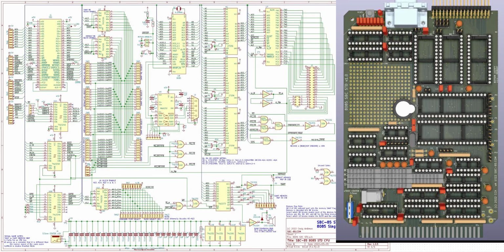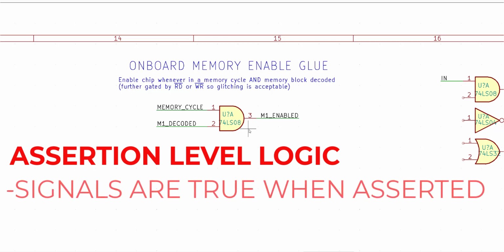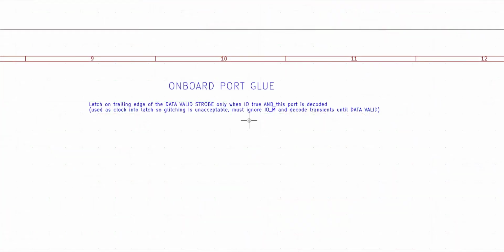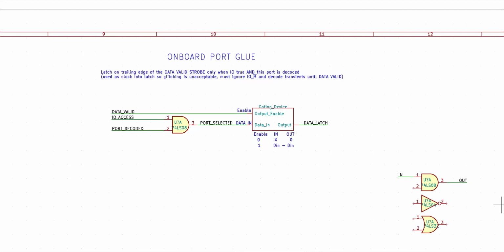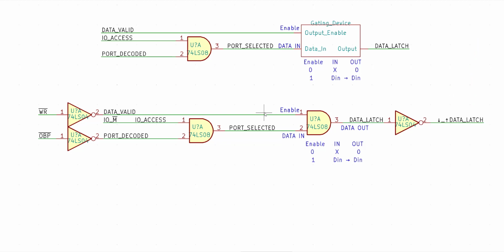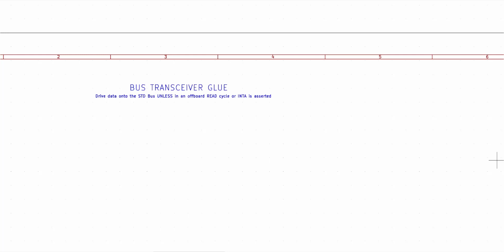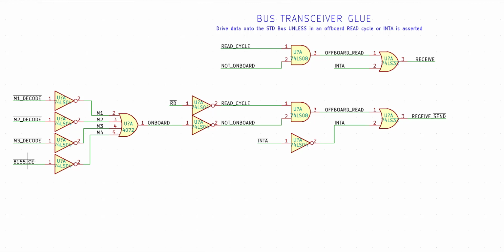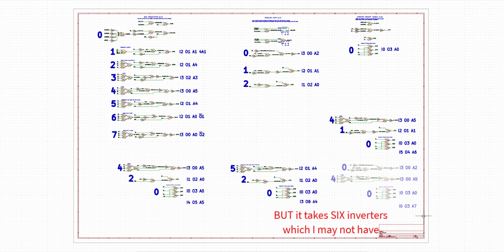{83} Creating glue logic & blocking transients. Take that GLITCHES !!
This video serves two purposes.  The first is to describe the glue logic on the STD version of the SBC-85, 8085 single board computer.  The second purpose is to share my technique for creating glue logic.  Eliminating glitches and transients can be a critical aspect of glue logic, especially when using edge clocked devices.  This video describes how I look for the “superior” signal that can serve as a final gating signal for noisy signals.

Onboard Memory Enable: 5:00
Onboard Port Latch:15:00
STD Bus Transceiver Direction Logic: 24:00
Last Minute Update: 35:00